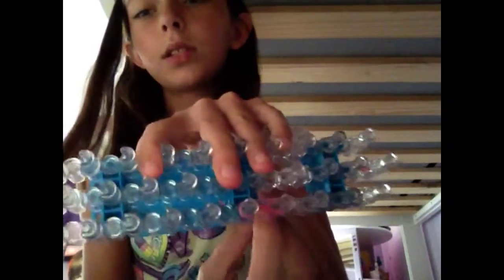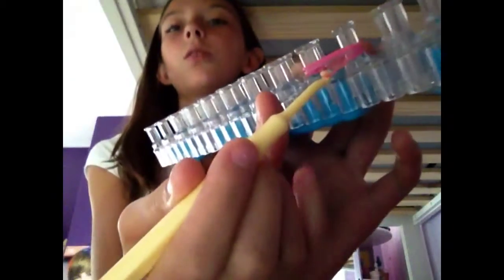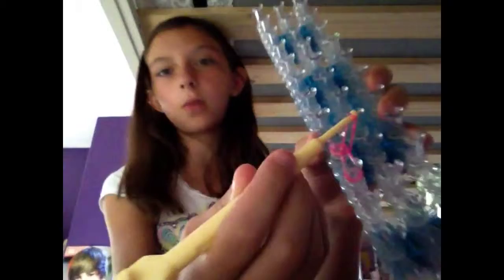Sep 2, 2013